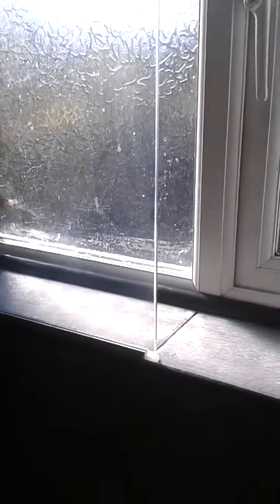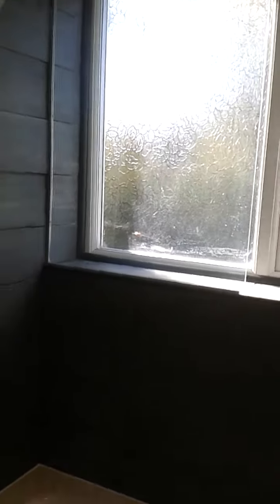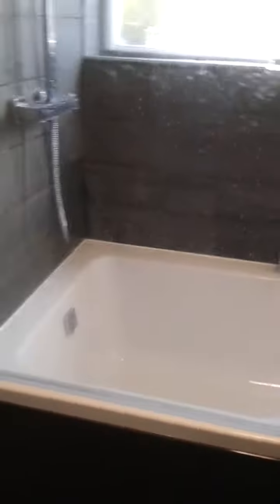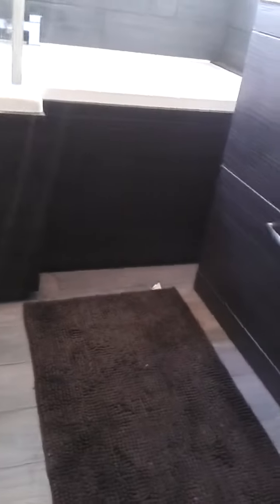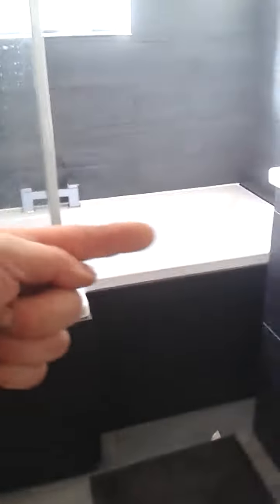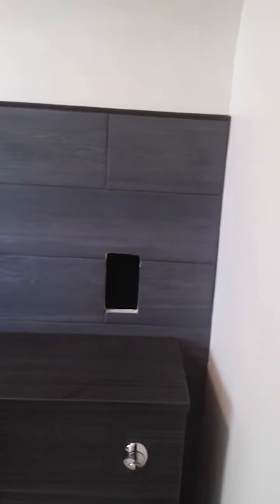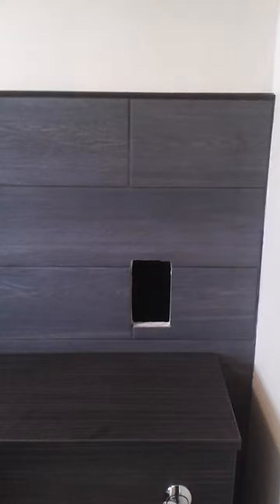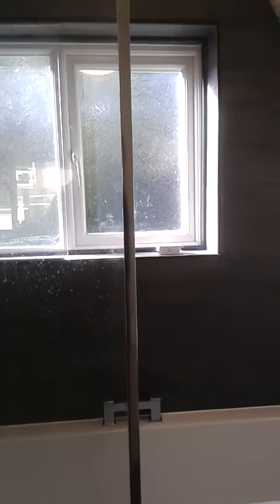Baths should be installed at the correct height for the waste pipe fall, not the bath panel.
Part 3 of 3, the hidden work in my bathroom projects. Now the job is finished. One important point to note is that the bath waste pipe must flow downhill, which means getting the bath at the correct height for the waste pipe "fall" not the panel height, if there is a gap under the panel it can normally be filled or hidden with an extra strip.